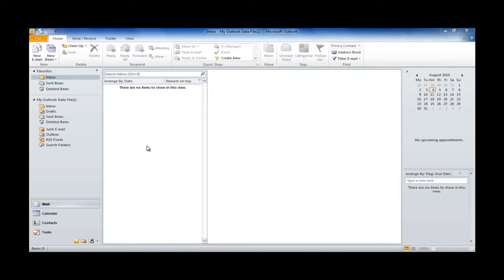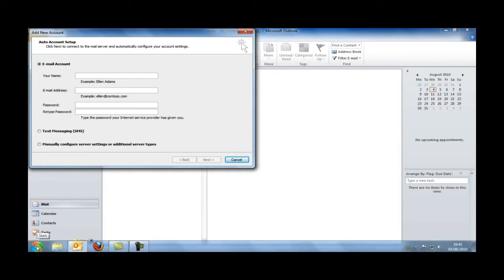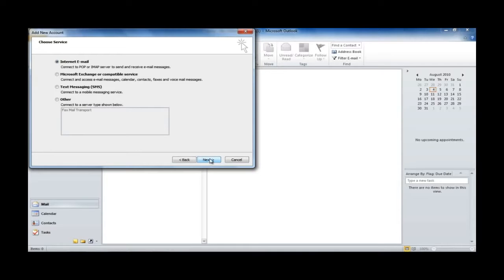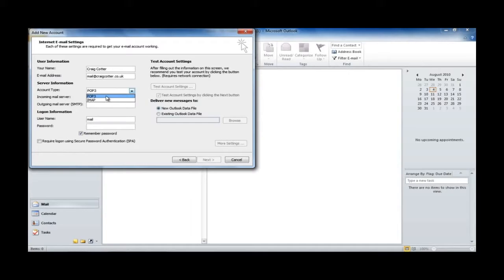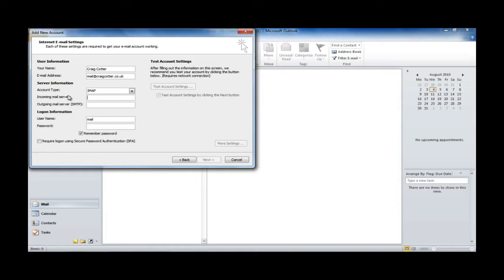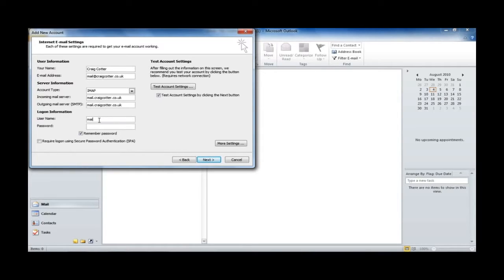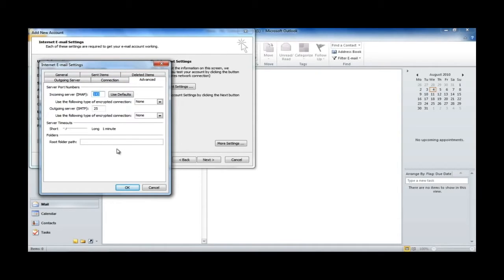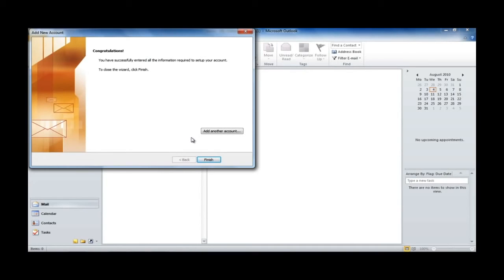Mail setup Outlook for pop or imap